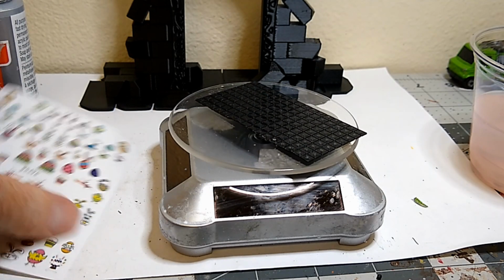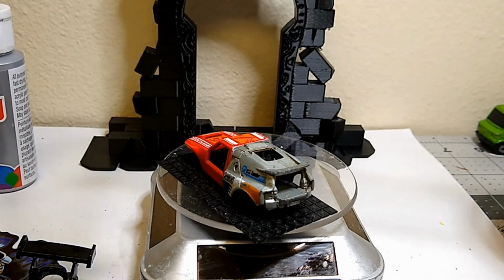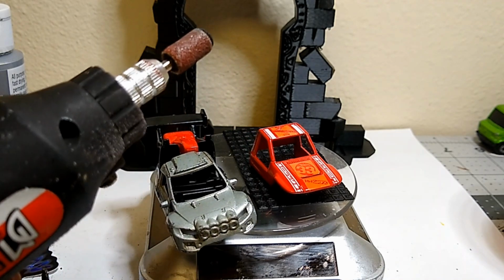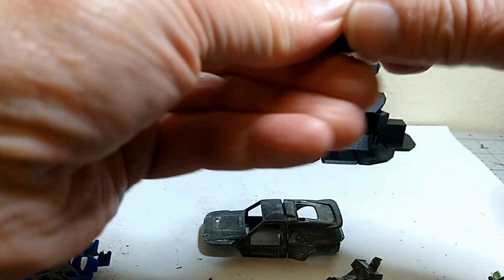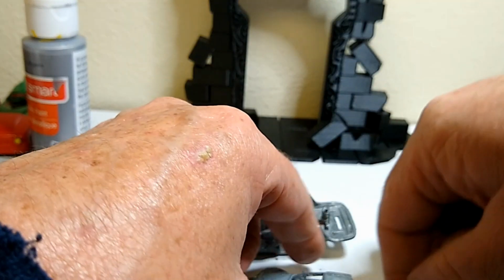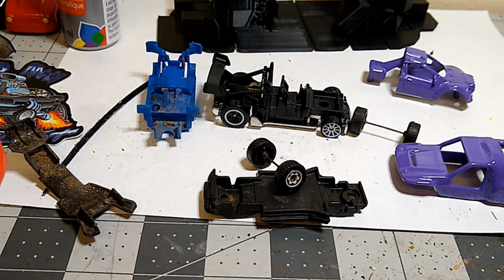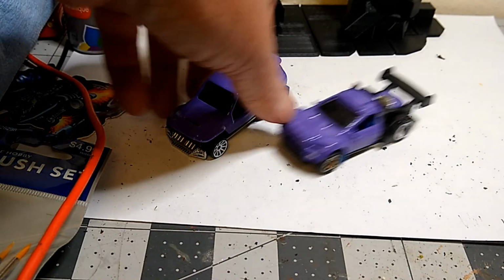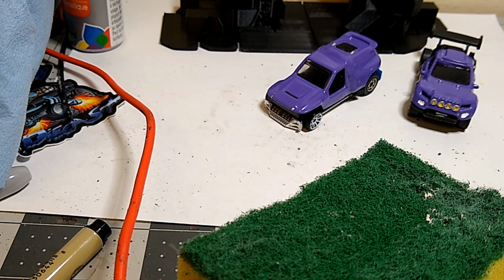Hot Wheels Hunter Akron Lolux Challenge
Hot Wheels Hunter Akron released a challenge regarding the Hot Wheels Lolux casting.  The challenge was to take a Lolux and use another car to make it different.  You can find Hot Wheels Hunter Akron's channel

So, in this video, I take a Lolux and some sort of SUV casting that I'm not familiar with and turn it into two new vehicles.  I had to search to find a Lolux at my local department stores, hunting Hot Wheels all over.  It took me a few days, but I really wanted to participate in this challenge.

Thank you Hot Wheels Hunter Akron for the challenge.  I'm glad to have been able to complete it and enter it.

-The Weakened Warrior